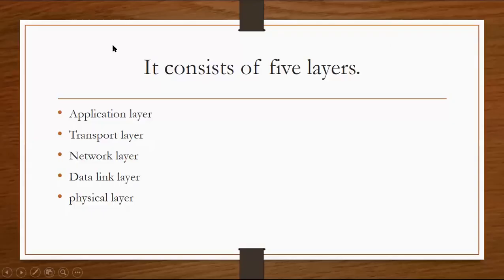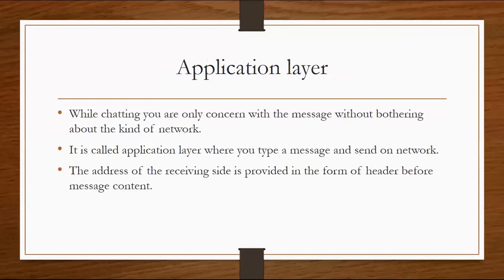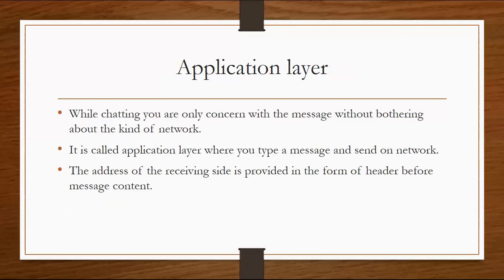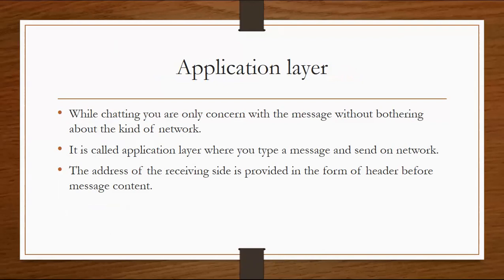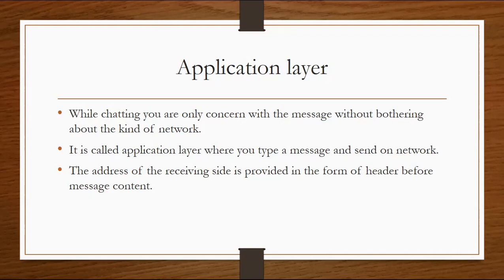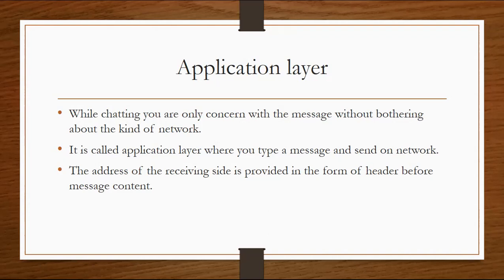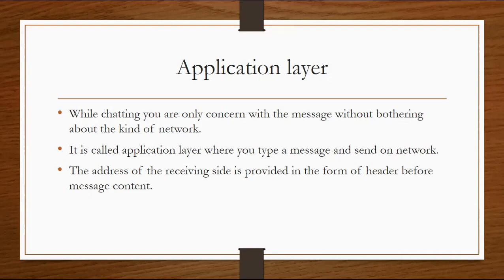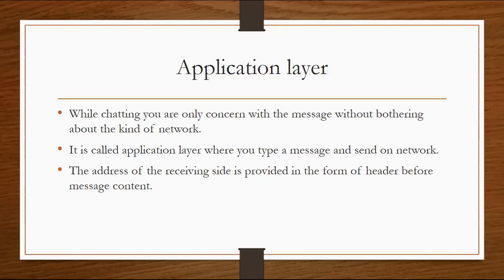Class 9th Computer Ch#3 application layer